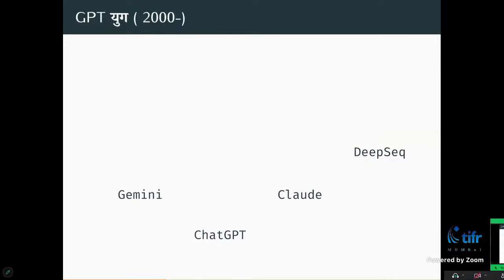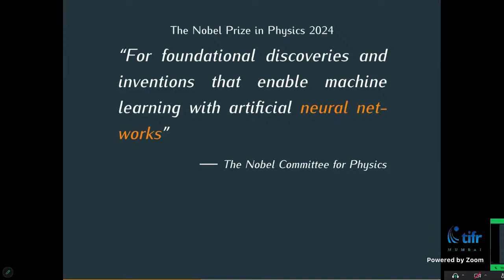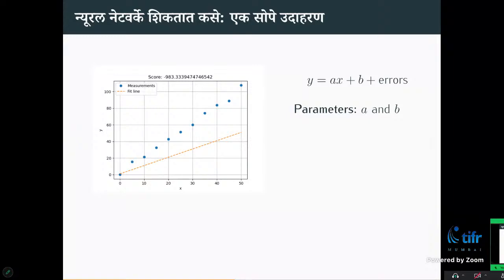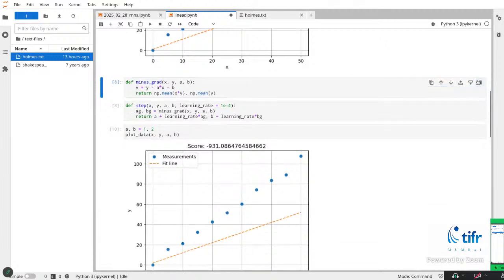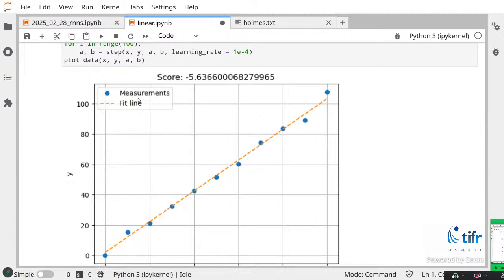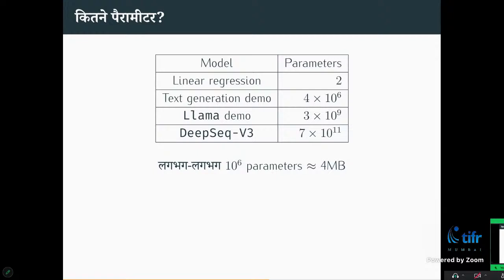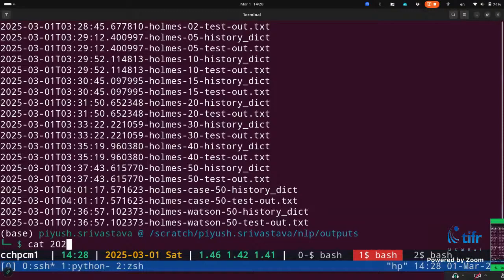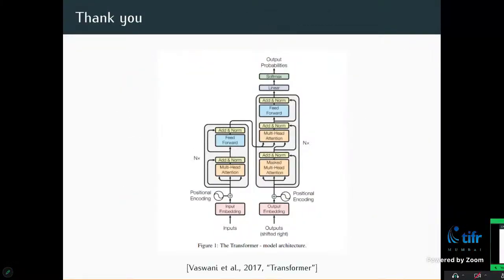संवाद करणारे यंत्र / संवाद करते यंत्र / Talking Machines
We will explore the fascinating history and the exciting present of attempts to create machines that can converse like a human.